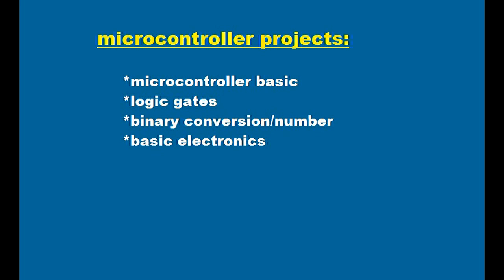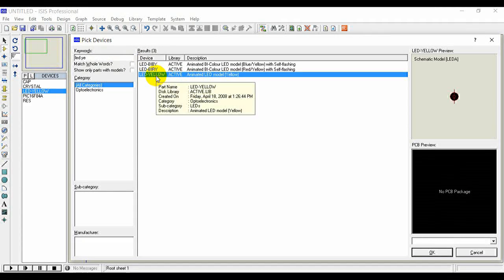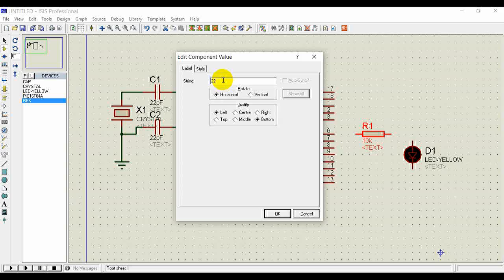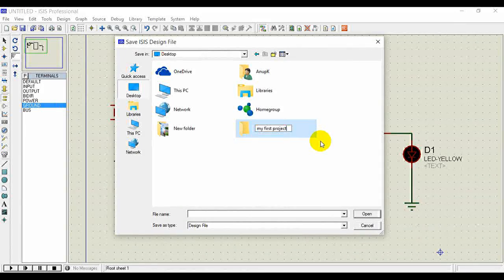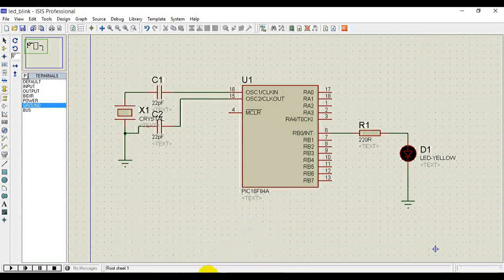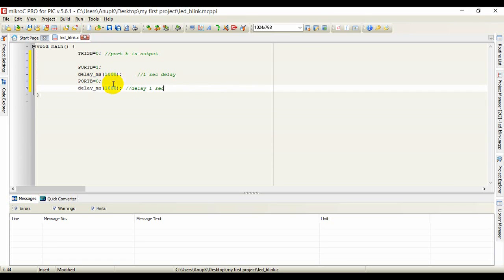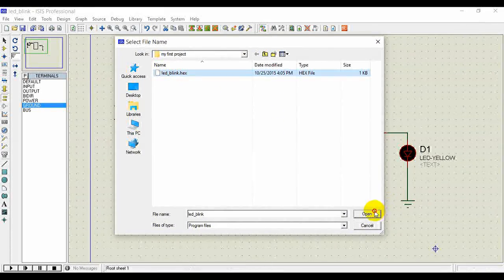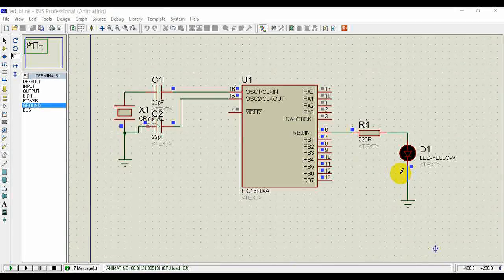PIC Microcontroller Project, Program & Circuit Diagram (LED blinking)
It's a LED blinking simple beginner's project to start programming on a microcontroller using mikroC pro and simulate it on Proteus ISIS.